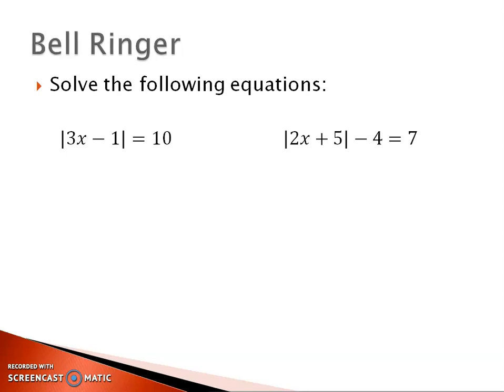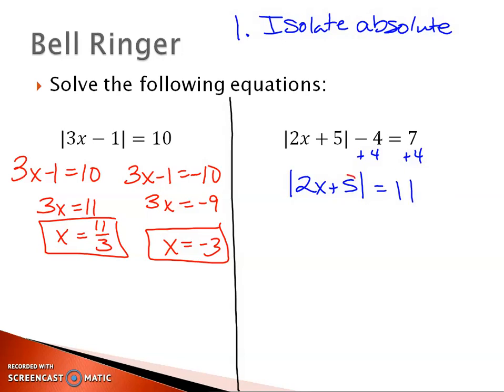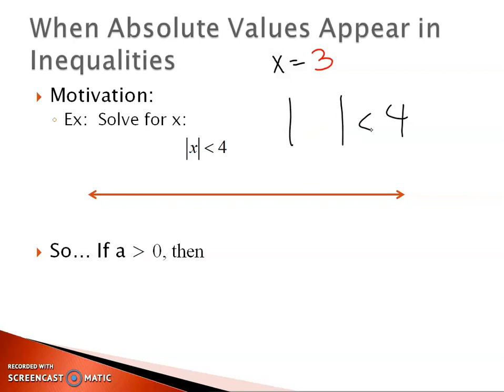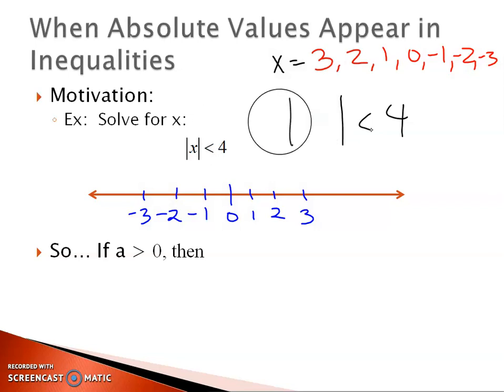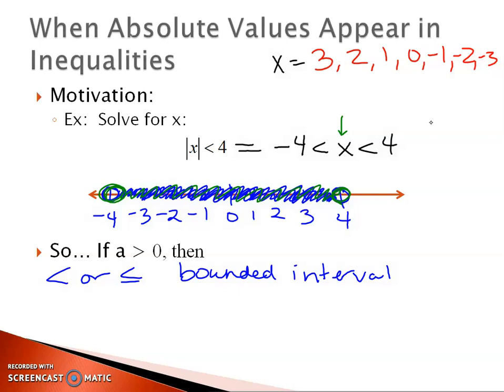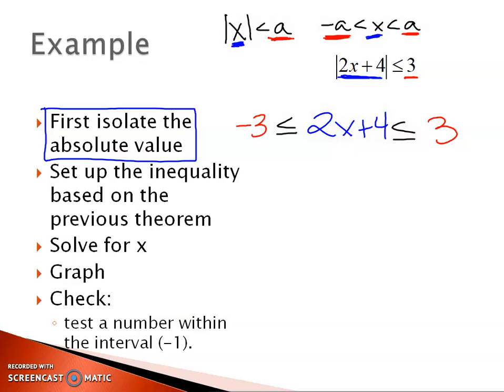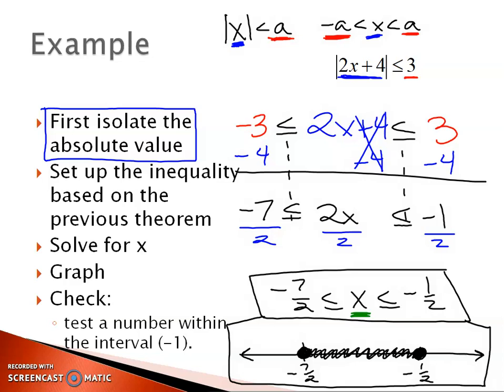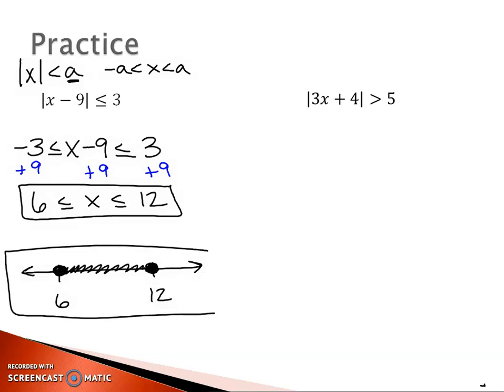Additional Lesson 2 (Video 1) - Solving Absolute Value Inequalities (Less Than)